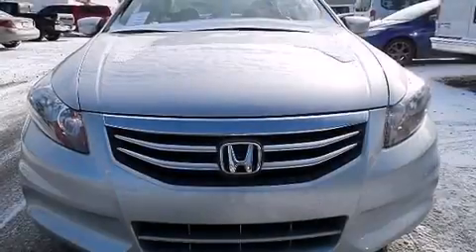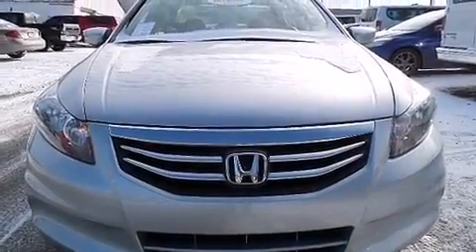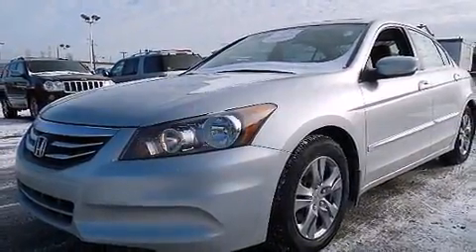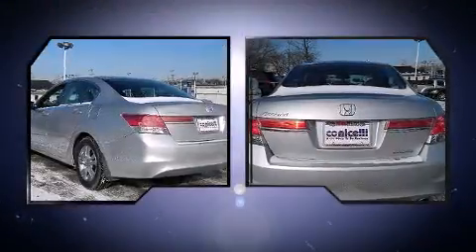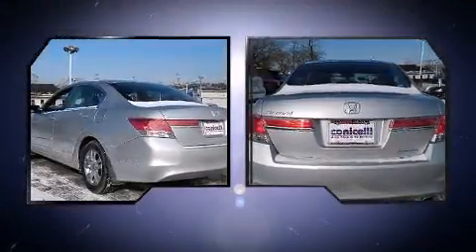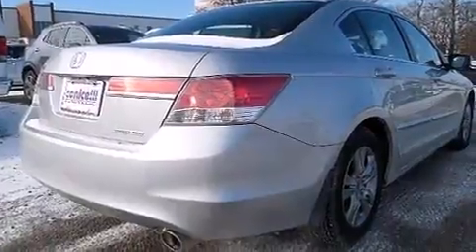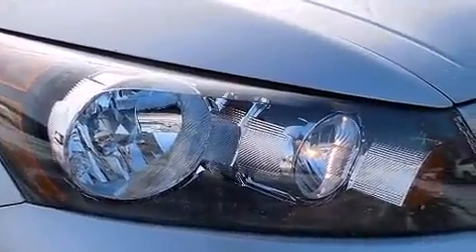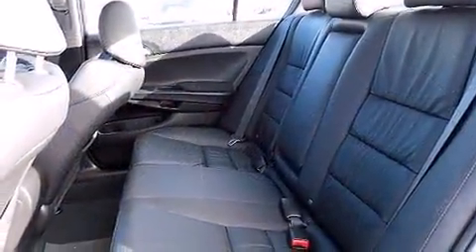2012 Honda Accord 2.4 SE in Conshohocken, PA 19428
Familiarize yourself with the 2012 Honda Accord. With less than 10,000 miles on the odometer, this 4 door sedan prioritizes comfort, safety and convenience. It features a front-wheel-drive platform, an automatic transmission, and a 2.4 liter 4 cylinder engine. Honda prioritized practicality, efficiency, and style by including: leather upholstery, speed sensitive wipers, tilt and telescoping steering wheel, power door mirrors, power windows, cruise control, and remote keyless entry. You and your passengers will enjoy the stereo system, which includes a CD player with MP3 capability, and 6 speakers, providing excellent sound throughout the cabin. Take assurance in side curtain airbags, providing head protection in the event of a severe collision. A Carfax history report provides you peace of mind by detailing information related to past owners and service records. Our sales reps are knowledgeable and professional. We'd be happy to answer any questions that you may have. We are here to help you.